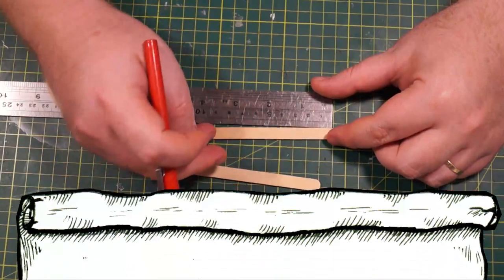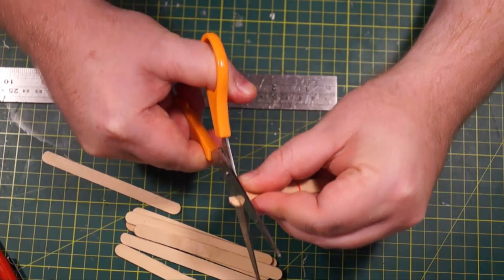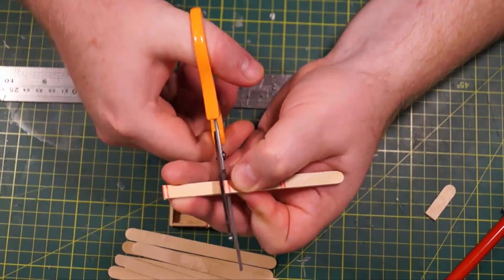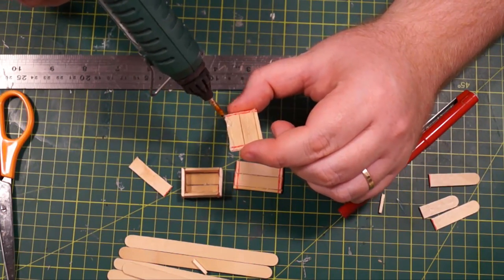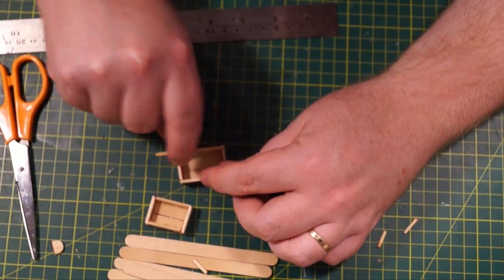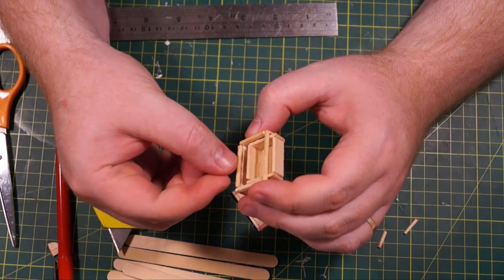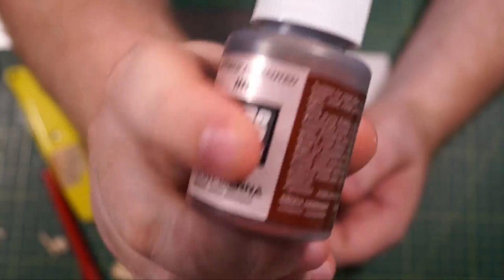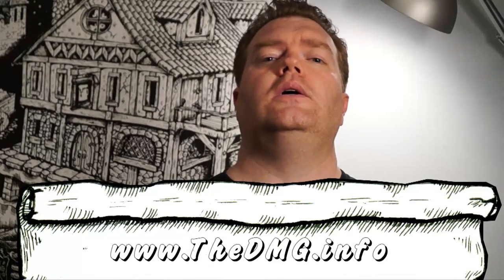How to craft a mini drawer that actually works! DMG#095